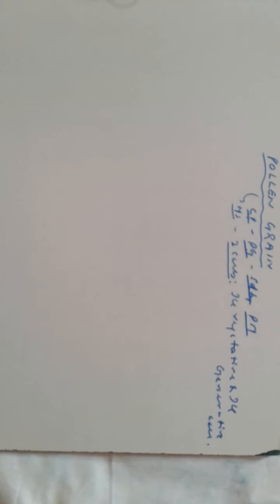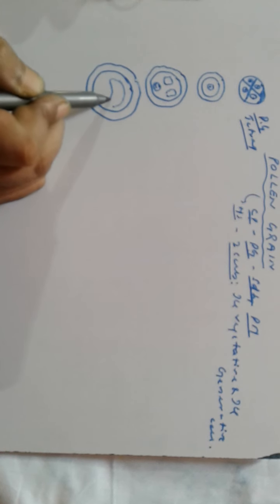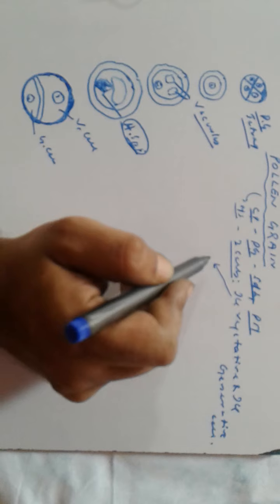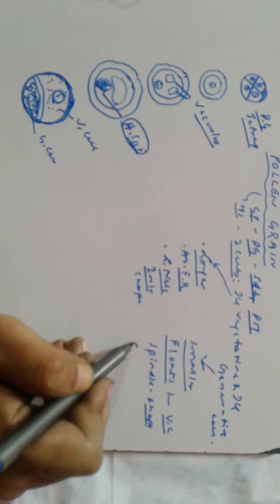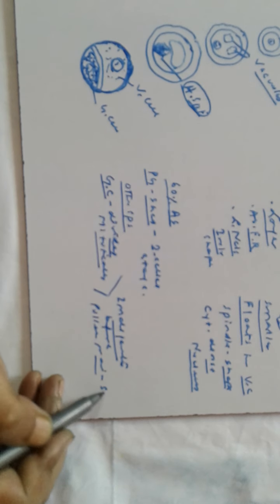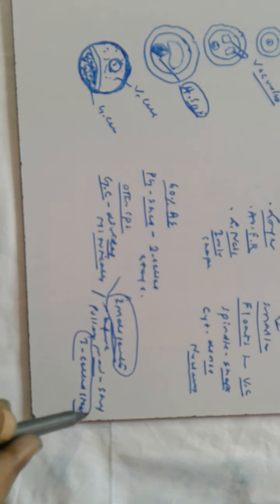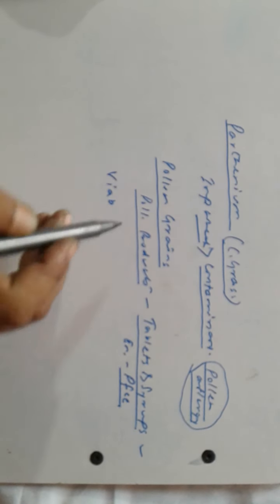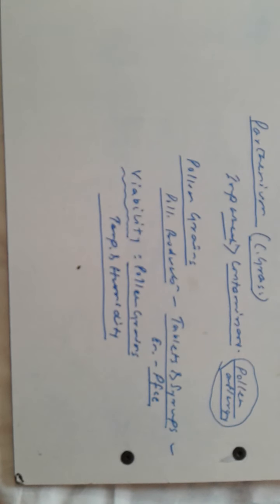Bio;Cl-11Ch-2(Lec-4)-Sexual reproduction in flowering plants(Pollen grain)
Cl-12Bio -Ch-2-Pollen grains